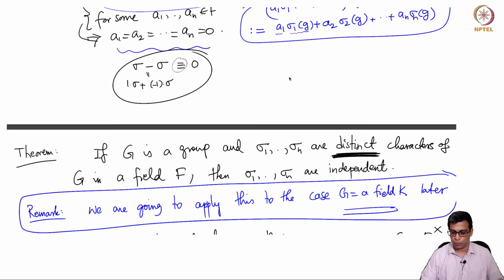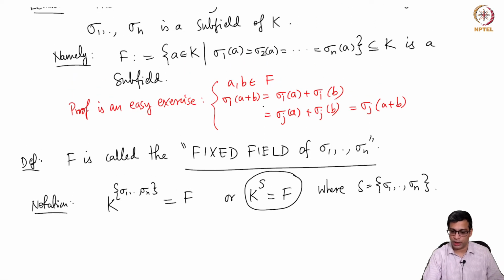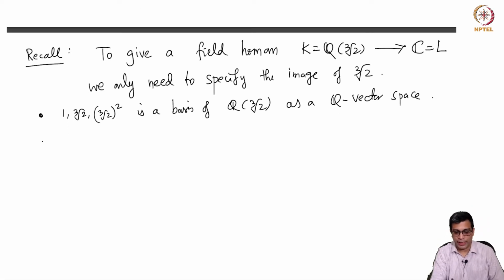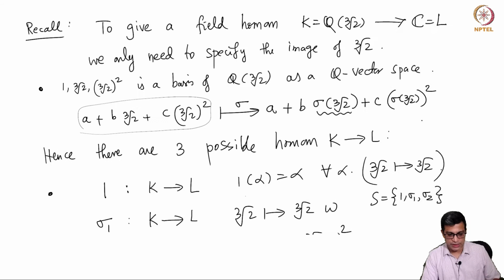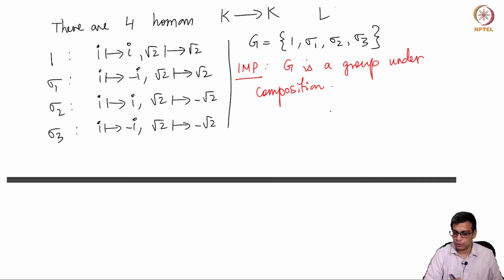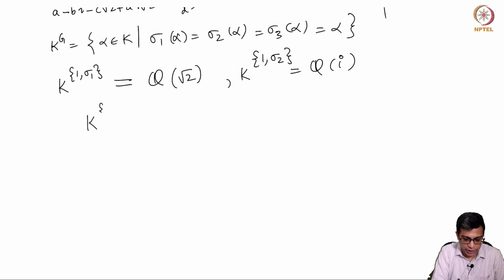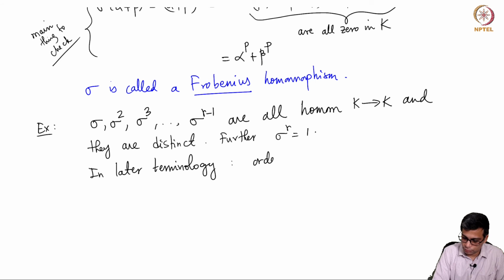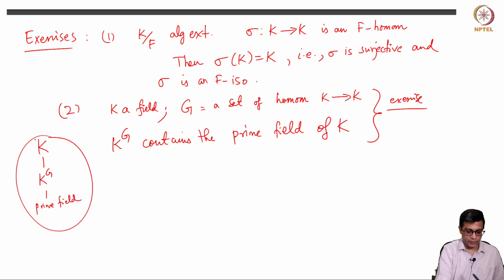mod02lec11 - Fixed fields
Fixed fields, definitions, examples, Frobenius homomorphism